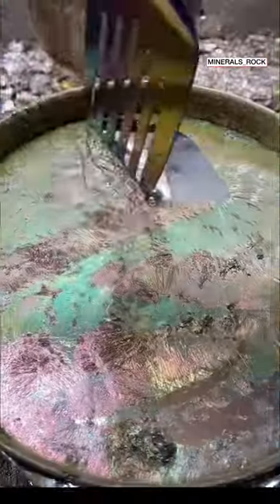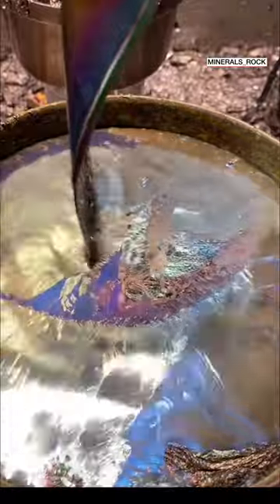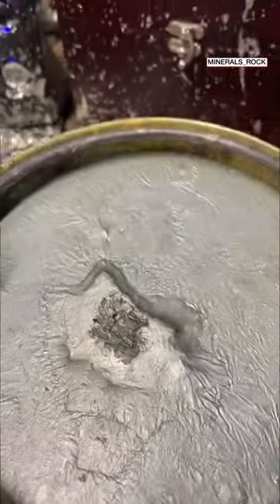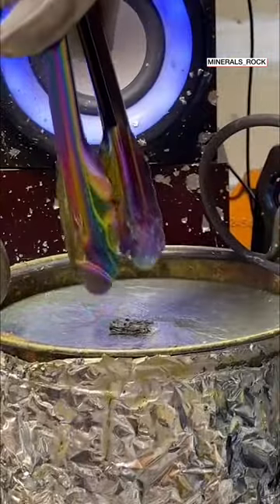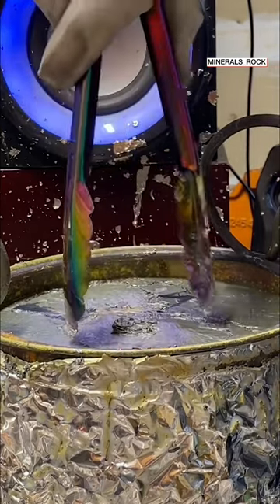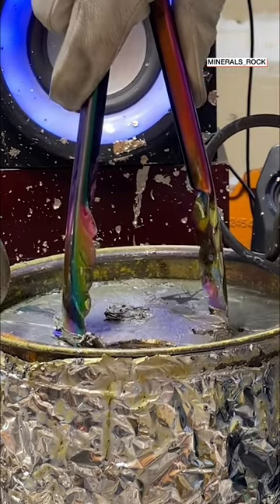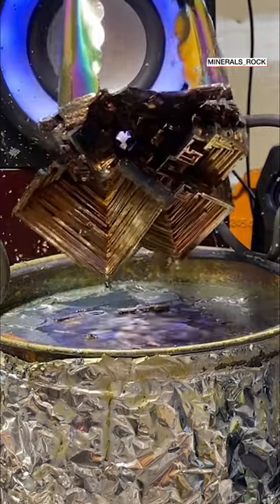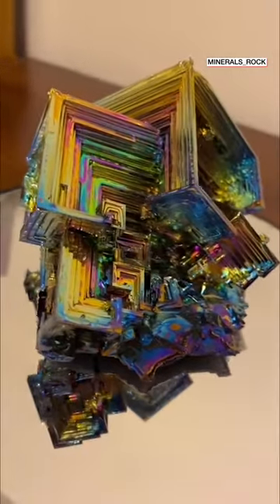😱 Growing a crystal to Billie Eillish’s music